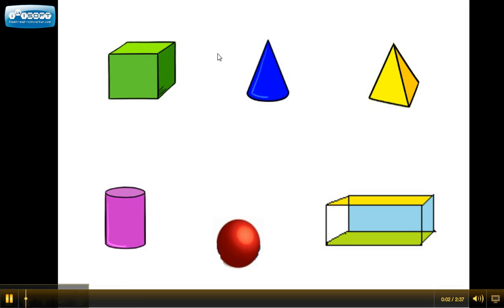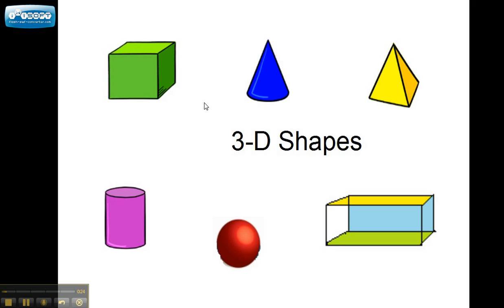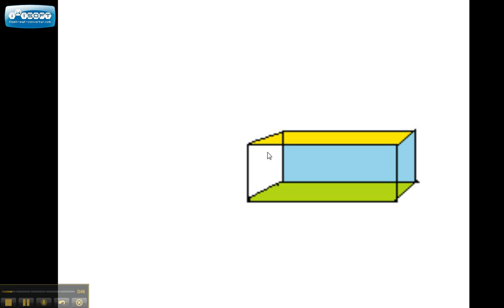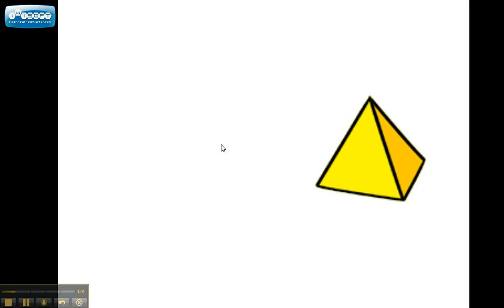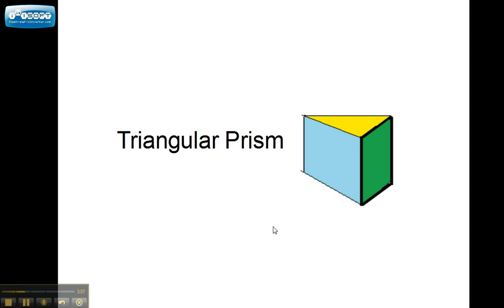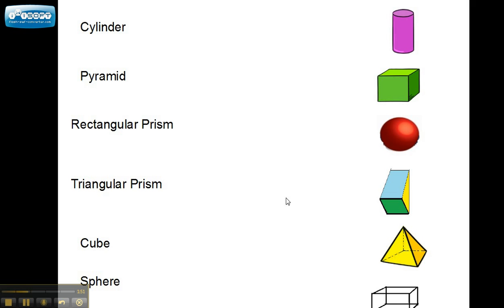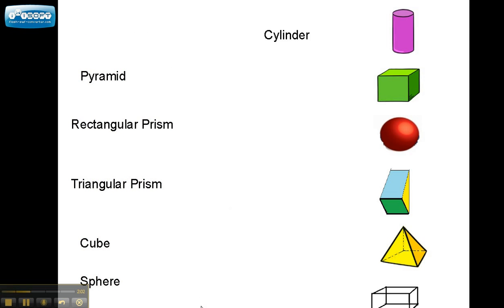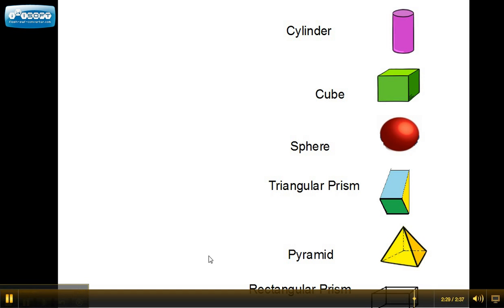3DShapes_1.avi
Describing 3-D shapes.